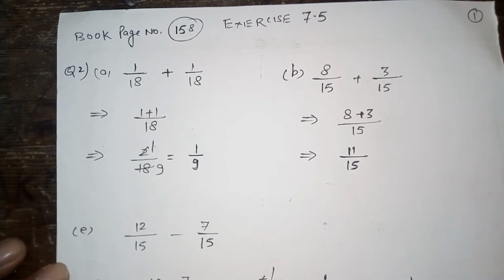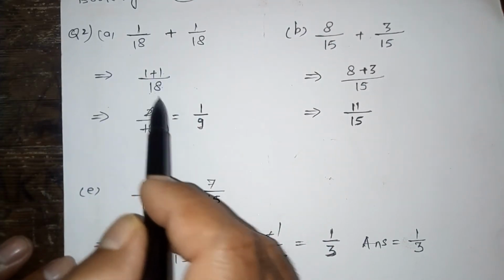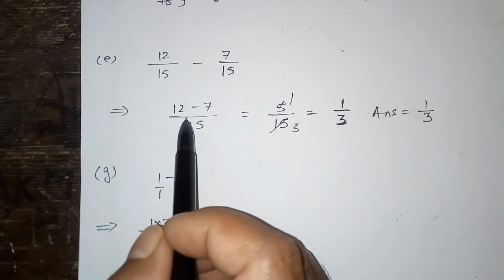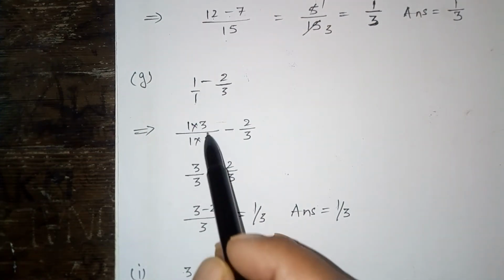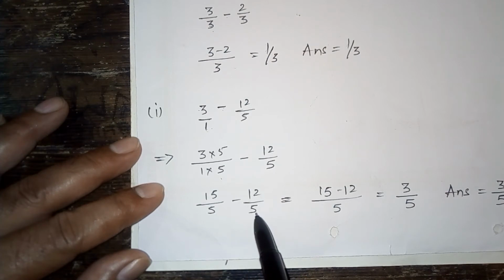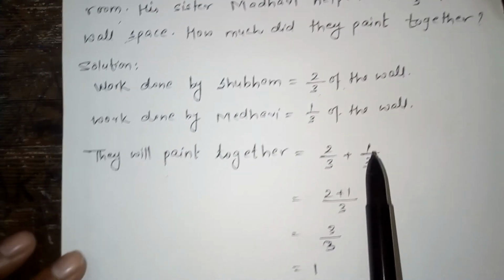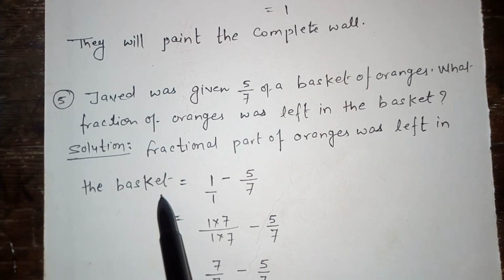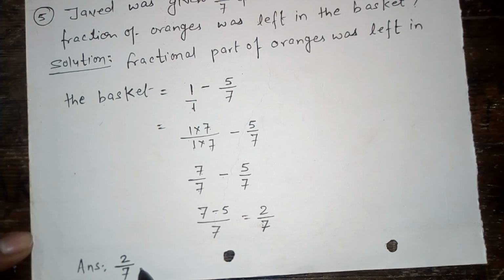CLASS 6th MATHS, CH-7 FRACTIONS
SOLUTIONS OF EX.(7.5) PAGE NO.158